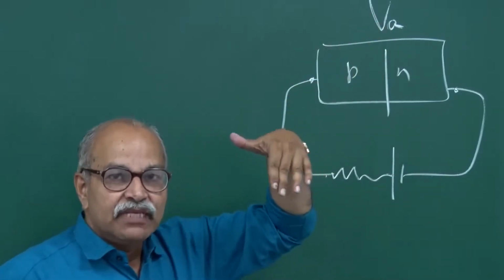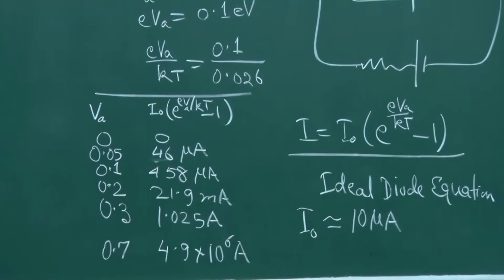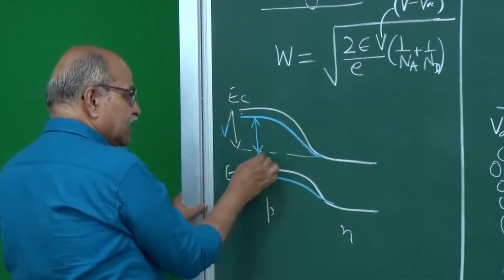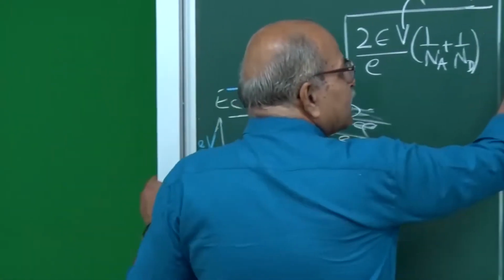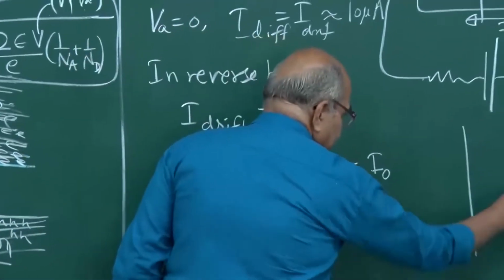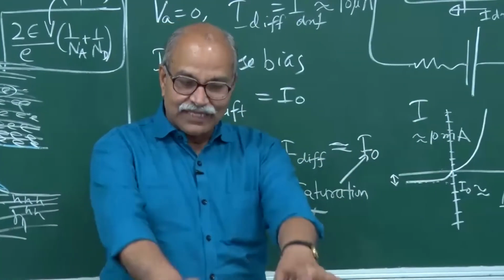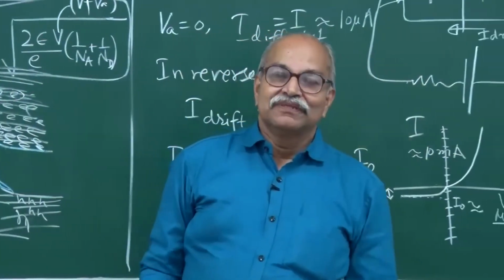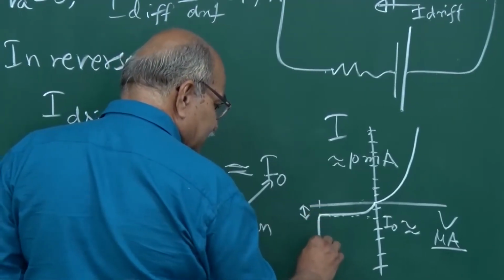19. Have a Biased View - p-n Junction - Dr. H C Verma - Semiconductors - English